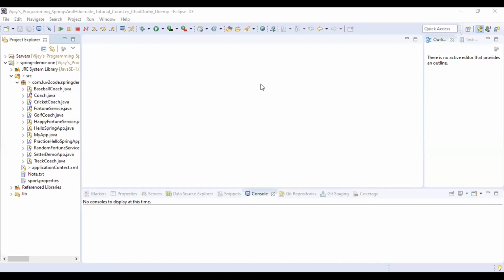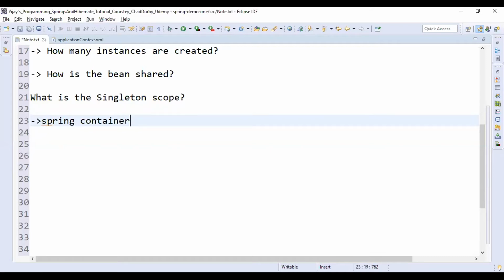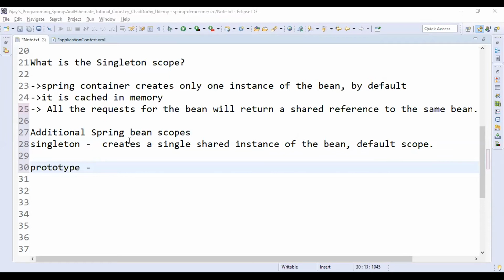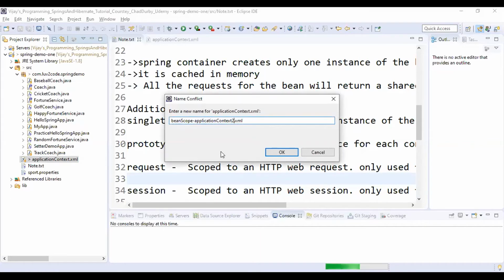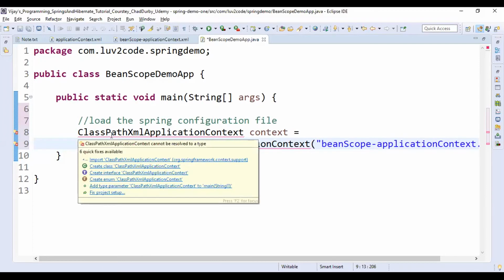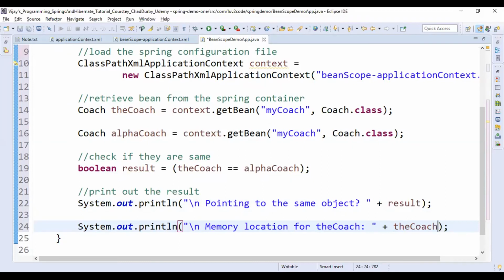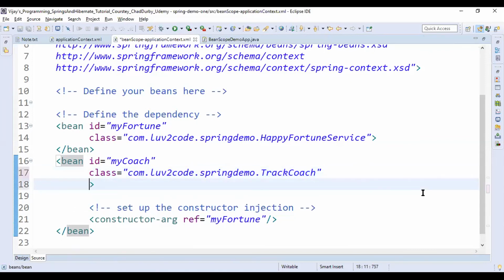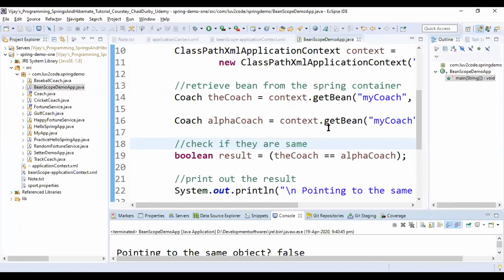Spring and Hibernate Tutorial #17 | Bean Scopes and Write Some Code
Repository URL
1. Complete Core Java (Basics and Advanced)
2. JDBC
3. Servlets
4. JSP
5. JQuery
6. Ajax
7. Complete SQL (Basics and Advanced) with any Required Database like MySQL, Oracle, MS SQL Server latest.
8. HTML5
9. CSS3
10. BootStrap
11. JavaScript
12. Angular8
13. ReactJS
14. Springs5 (Spring Core, Spring MVC, Spring Security, etc)
15. Hibernate
16. Git Version Control (Basics)
17. Working with Eclipse
18. Working with VS Code
19. Python (Core and Advanced)